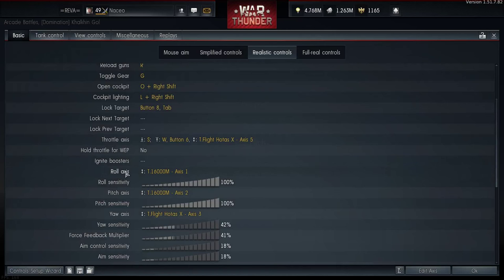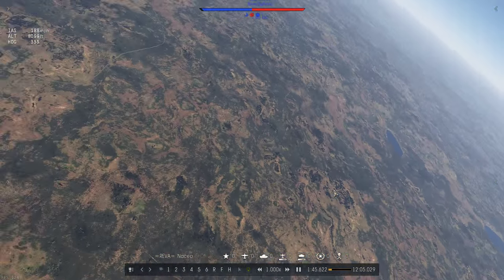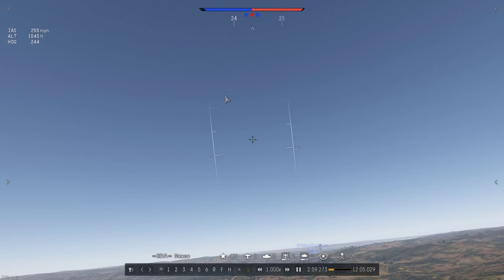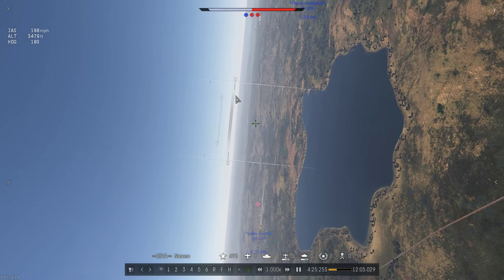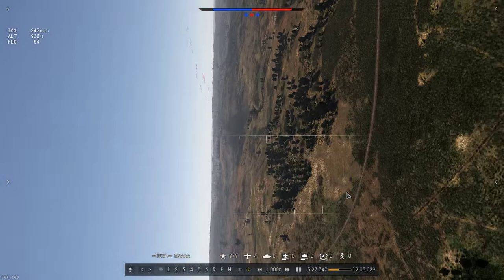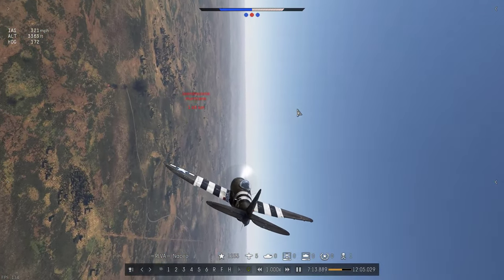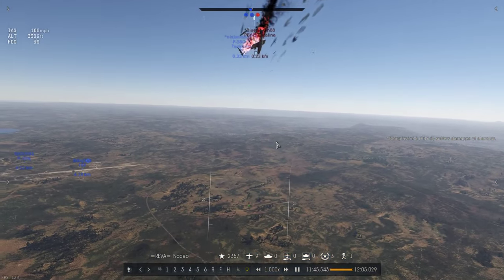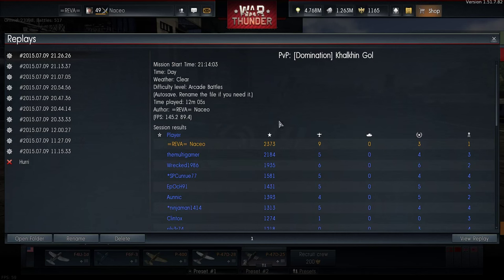War Thunder: Chronicles of A Joystick Player (If it's worth doing...)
It's worth overdoing. Nuts to what I said about nonliterary on the T.16000m, we are going for broke.